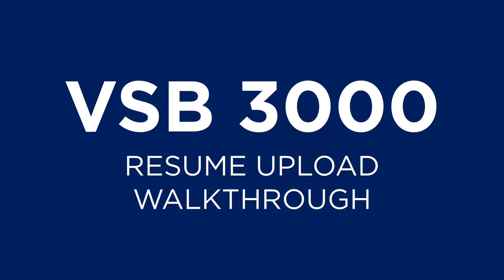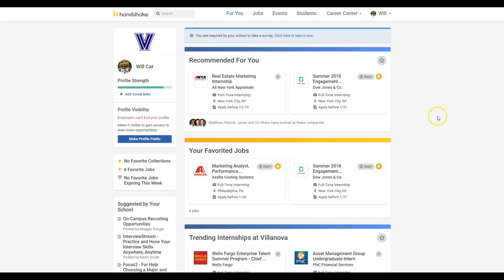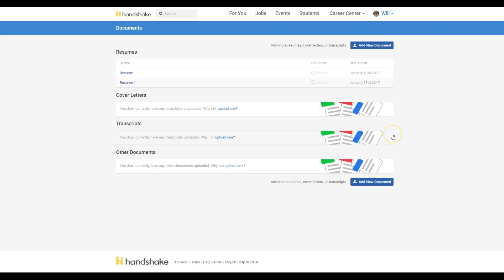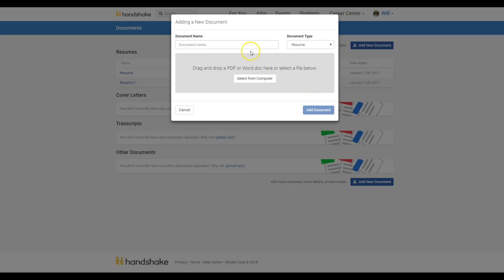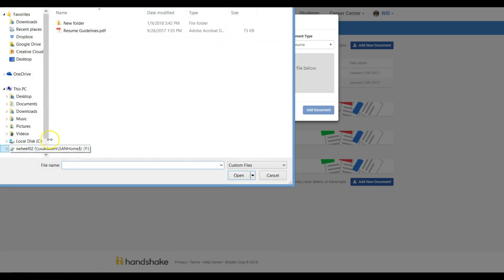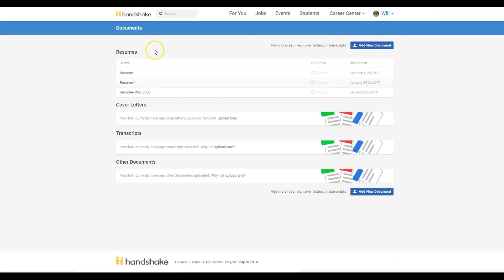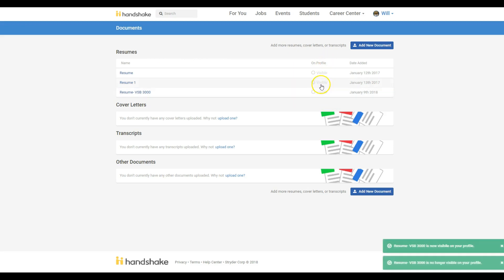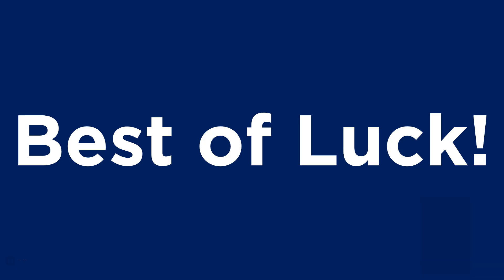VSB 3000 - Resume Book Walkthrough - Villanova University Career Center